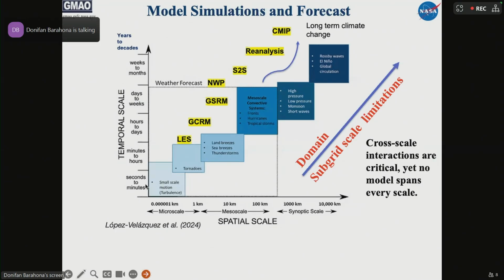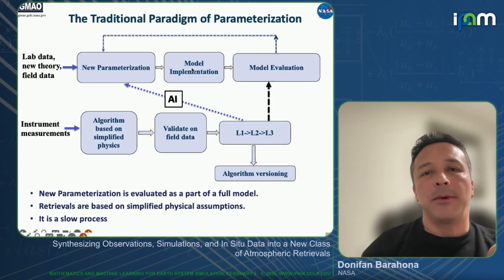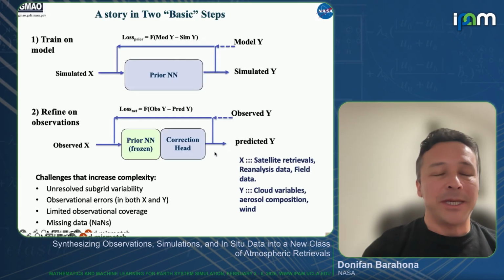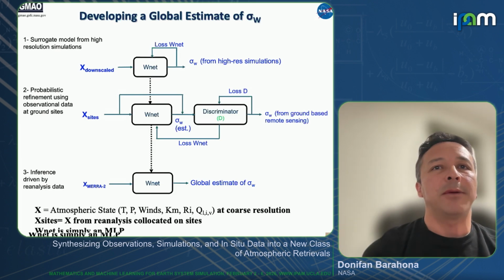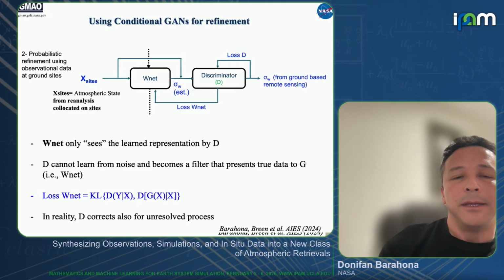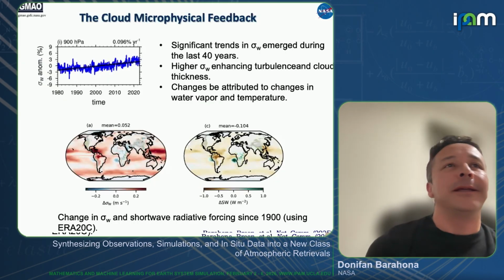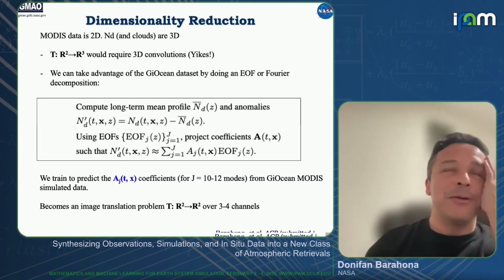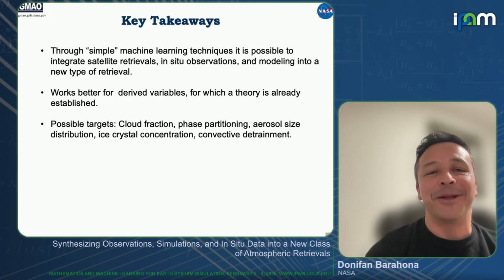Donifan Barahona - Synthesizing Observations, Simulations, & In Situ Data in Atmospheric Retrieval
Recorded 04 February 2026. Donifan Barahona of NASA presents "Synthesizing Observations, Simulations, and In Situ Data into a New Class of Atmospheric Retrievals" at IPAM's Mathematics and Machine Learning for Earth System Simulation Workshop.
Abstract: Donifan Barahona NASA Global Modeling and Assimilation Office Earth system assessments depend on historical data from models, satellite remote sensing, and in situ measurements. These sources help identify climate trends and refine models, especially for processes that are poorly understood or too computationally intensive to simulate directly. However, models simplify small-scale processes, and observations often carry significant uncertainties. These limitations introduce uncertainty into climate projections and forecasts. This seminar presents a new method that integrates high-resolution simulations, reanalysis datasets, and long-term observations to develop advanced atmospheric retrievals. In this approach, simulations are used to train feature extractors, which are then fine-tuned using observational data with generative techniques to reduce experimental errors. The method is applied to two key variables: vertical wind velocity and cloud droplet number concentration, both central to cloud evolution, turbulence, and long-term climate change. The results reveal important trends over recent decades with major implications for future climate projections.